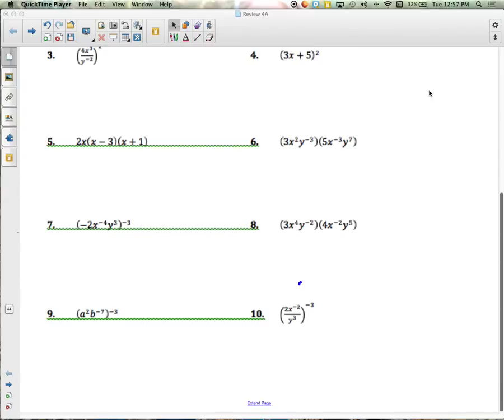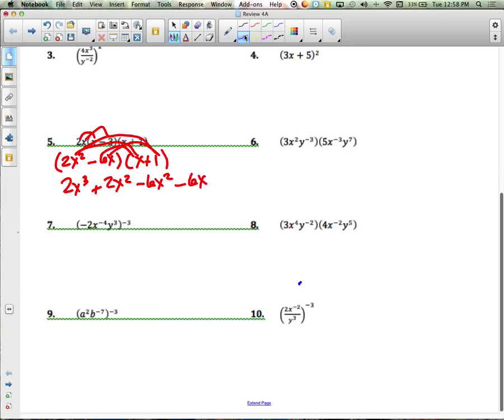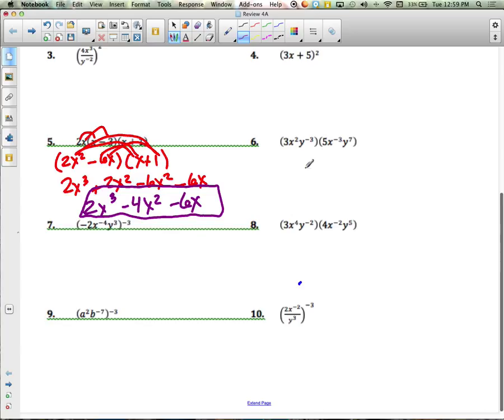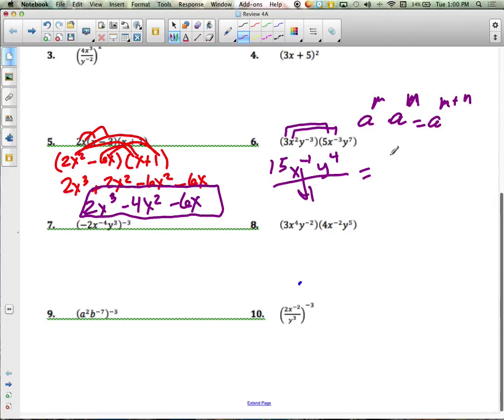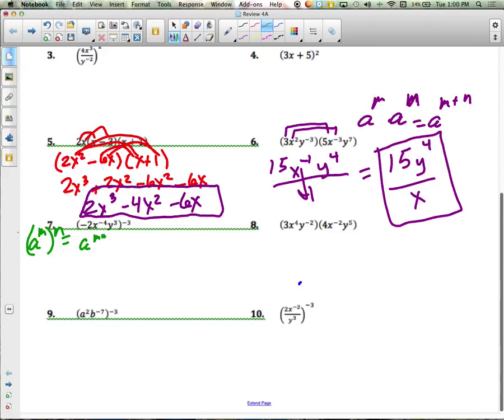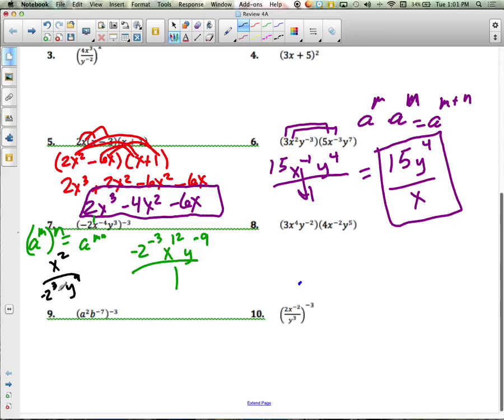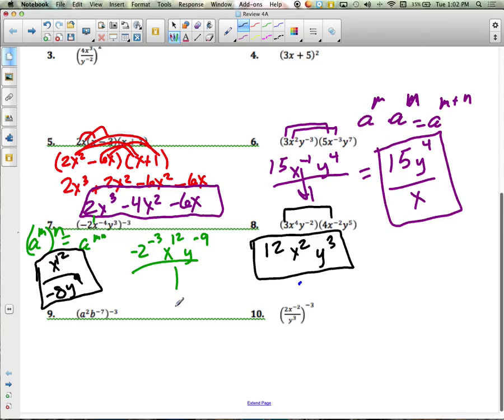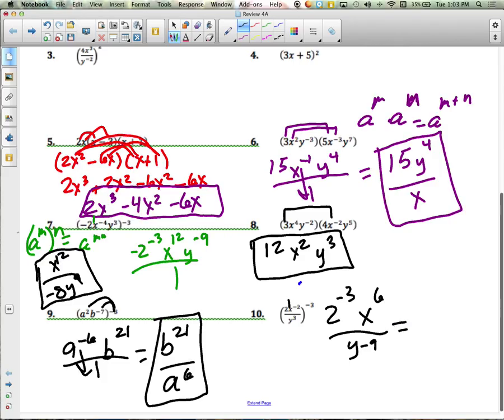Review 4A #5 10